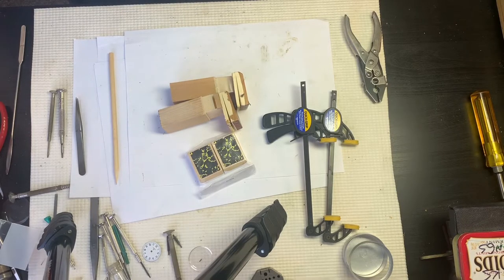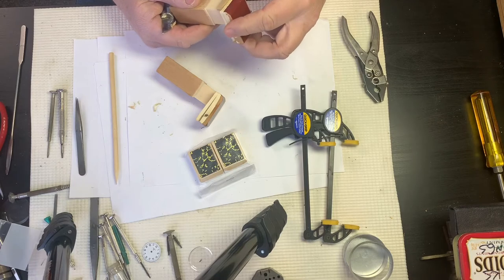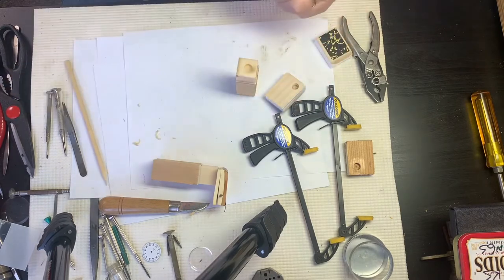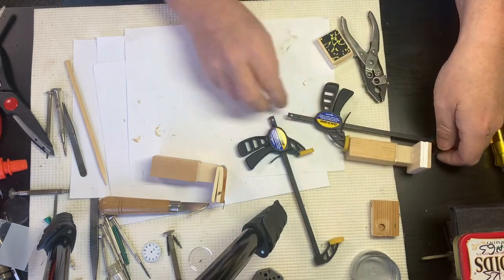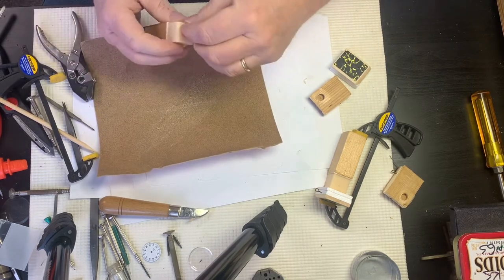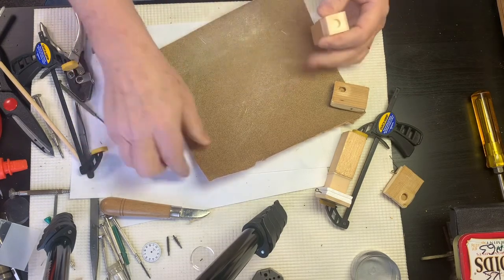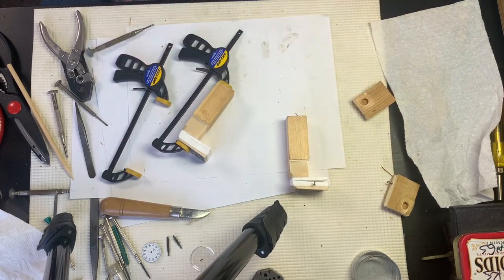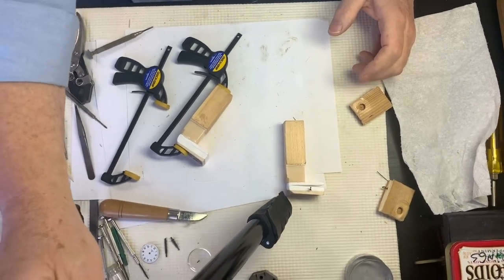Let’s replace some cuckoo clock bellow tops!